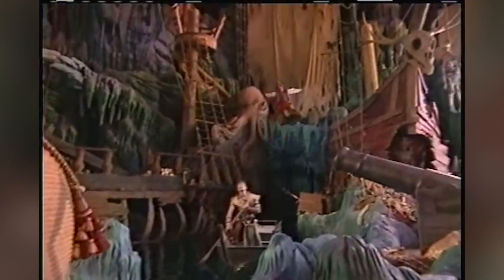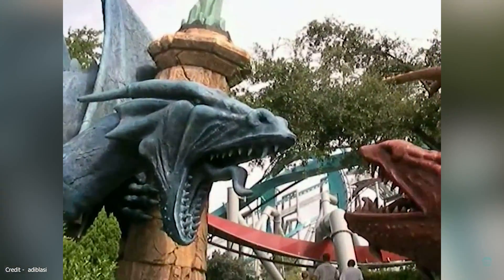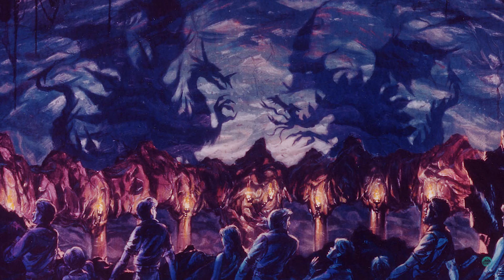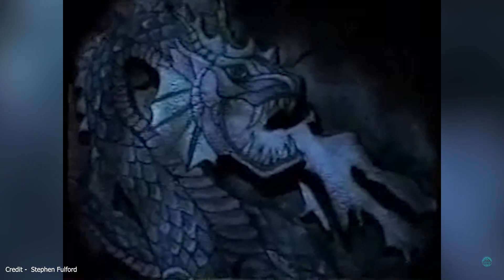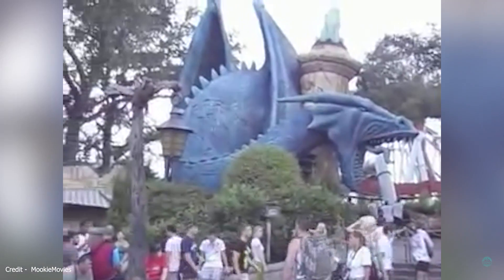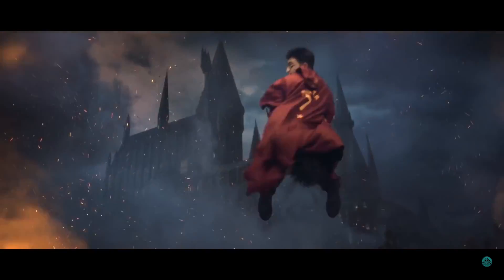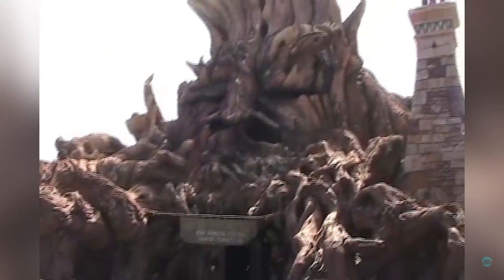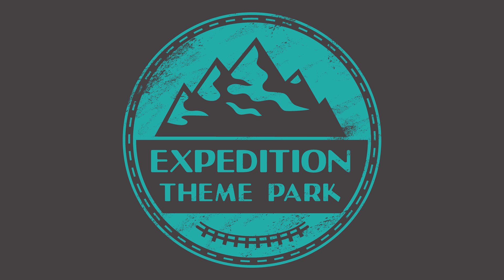The Closed History of Dueling Dragons and Merlinwood | Expedition Islands of Adventure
Join us on Expedition Islands of Adventure as we look at the closed history of Dueling Dragons and Merlinwood on this second part look at the Lost Continent at Universal Studios Orlando. With the newly opened Hagrid's Magical Creatures Motorbike Adventure replacing it does it live upto this legendary duelling B and M coaster?

Credits -

Attractions Magazine -

Sean Flaharty -

Theme Park Insider -